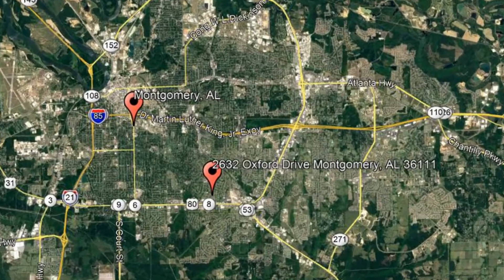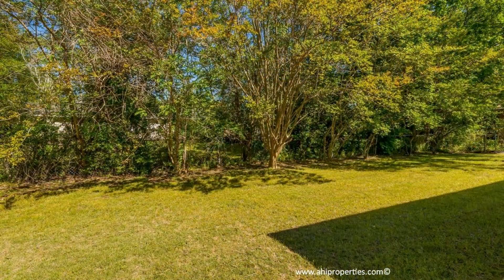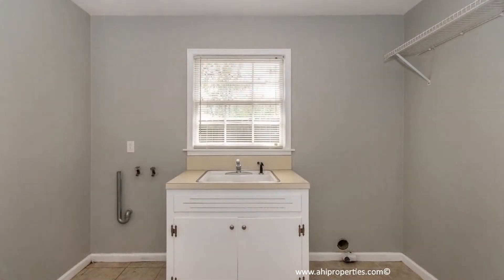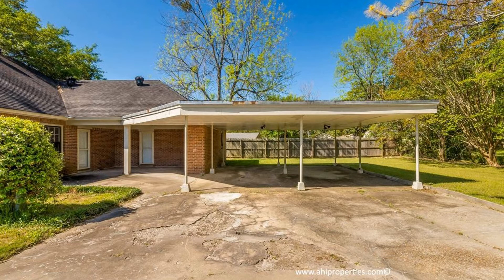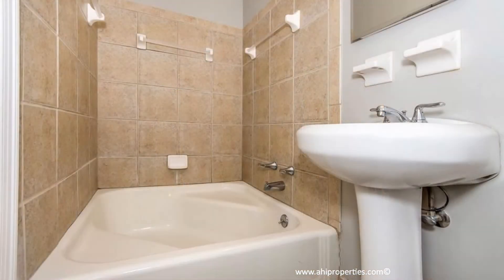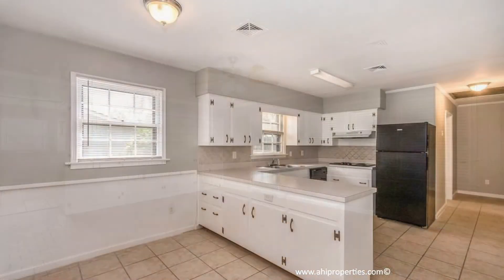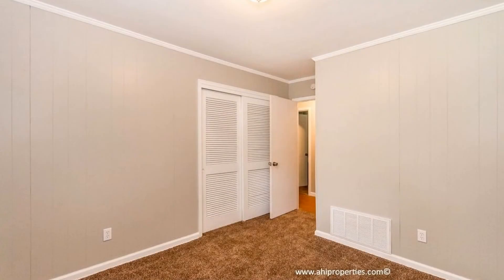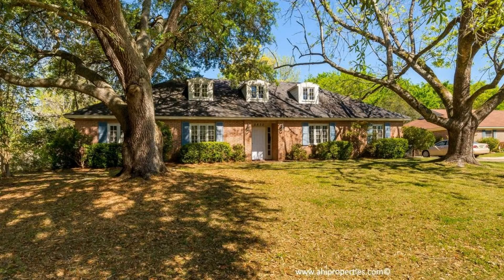Home for Rent in Montgomery 3BR/2BA by Montgomery Property Management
Check out this virtual tour of 2632 Oxford Drive Montgomery, AL 36111 by the leading MontgomeryPropertyManagement company--AHI Properties.

AHI Properties
8841 Helena Rd, Pelham, AL 35124, USA

This HomeForRentInMontgomery is located at 2632 Oxford Drive Montgomery, AL 36111. This beautiful 3-bedroom, 2-bath home sits on a large lot with mature trees in a wonderful Montgomery neighborhood! The main living area has beautiful brick tile flooring. To the left of the living room is a large eat-in kitchen with floor to ceiling cabinets and storage separating the kitchen and living room. There is also a formal dining room for you to host your dinner parties. Through the kitchen, you will find a large laundry room by the exterior door leading to the 2-car carport and workshop area. To the right of the front entrance, you will find a large hallway leading to 3 spacious bedrooms with 2 bathrooms that include nice tile work. One bedroom has a nice built-in desk and shelving. This could be your next perfect home.

Is this your next home? Make this home for rent in Montgomery yours today and call our leasing team! We're open days, evenings, and weekends! Or, share our Montgomery homes for rent videos to your family and friends!

Renting from a professional property management company like AHI Properties comes with great advantages!

A Montgomery property management company like AHIProperties offers convenient solutions to any rental concerns. You can conveniently pay rent online, submit maintenance tickets through our tenant portal, and have access to 24/7 emergency repair services. And since we only have professional Montgomery property managers in our team--you know the property you're renting is well-looked after! Rent from AHI Properties today and experience true professional property management in Montgomery services!

AHI Properties
8841 Helena Rd, Pelham, AL 35124, USA